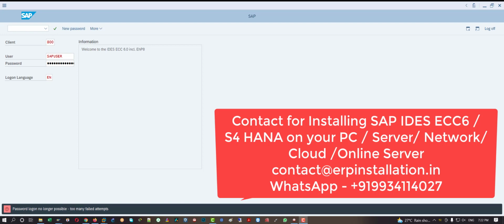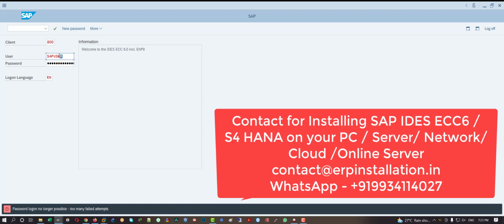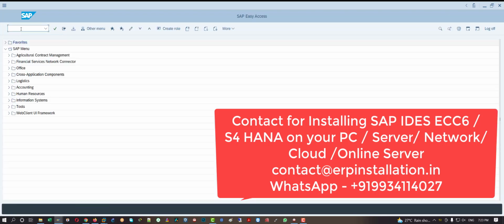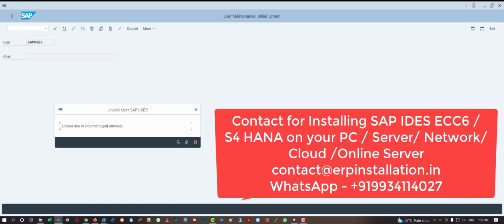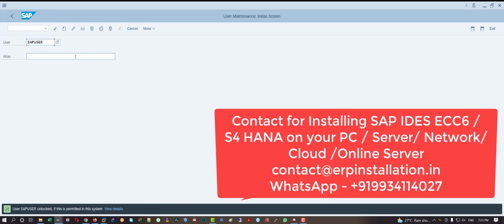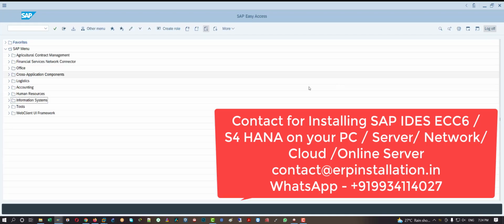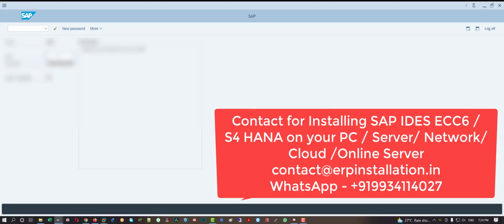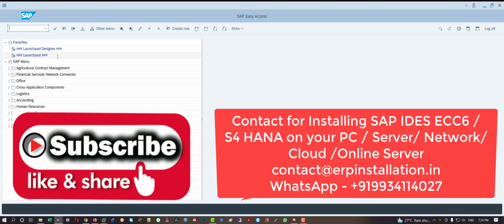How to Unlock or Lock a SAP user account